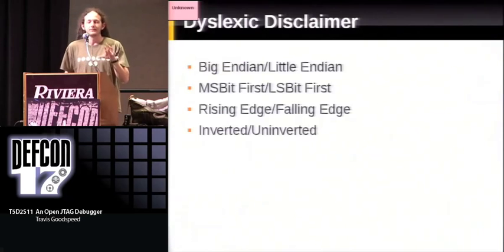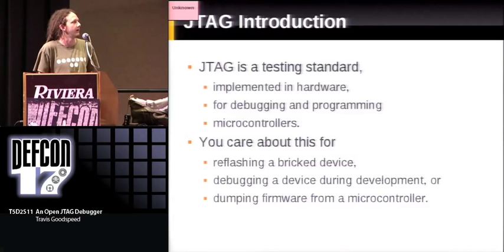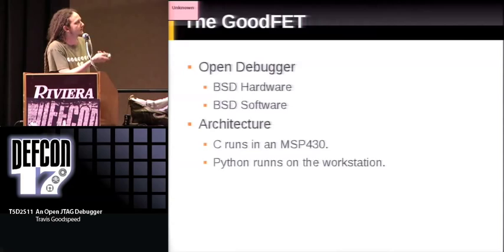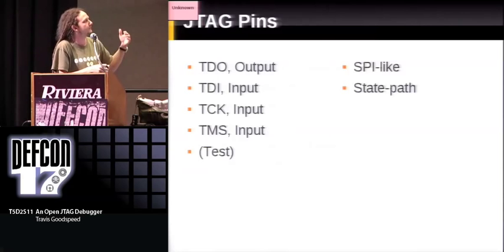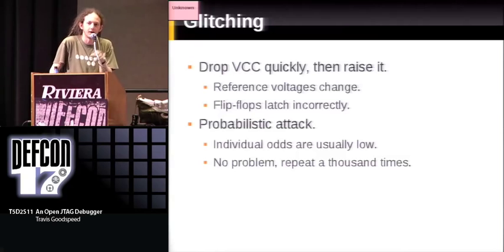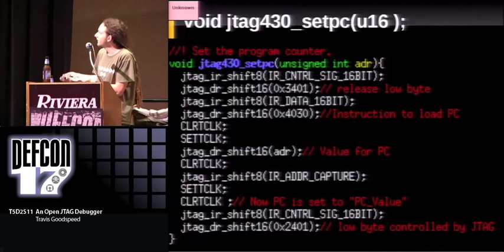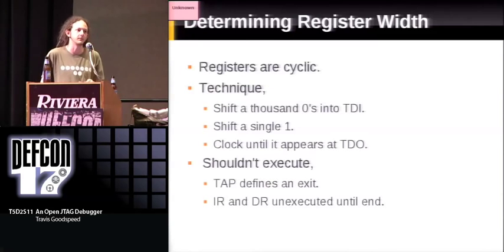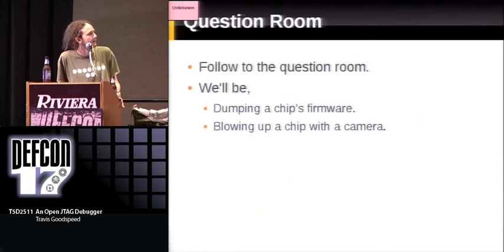DEFCON 17: An Open JTAG Debugger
Speaker: Travis Goodspeed Engineer of Superior Buckles, Goodspeed & Gourneau

While it's simple enough to build a "Wiggler" JTAG adapter for the PC parallel port, there is very little open hardware for performing high-speed programming of JTAG devices by USB. This lecture introduces the GoodFET, an open source USB JTAG adapter which can be reflashed to support the programming and debugging of any number of chips. Both hardware and firmware are compared to that of a similar, commercial design.

This lecture will also cover the details of the JTAG standard and a few of its competitors, as well as the possibility of attacking these debugging modes when access has been denied or restricted.